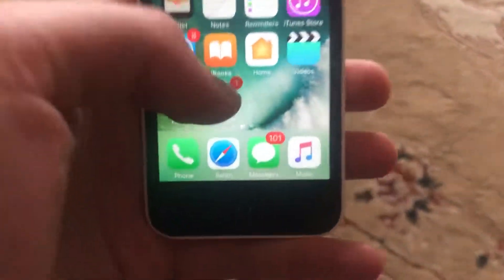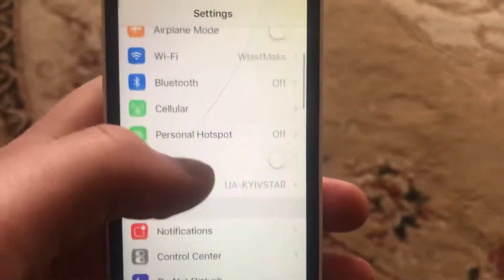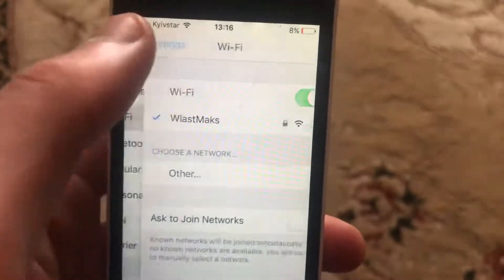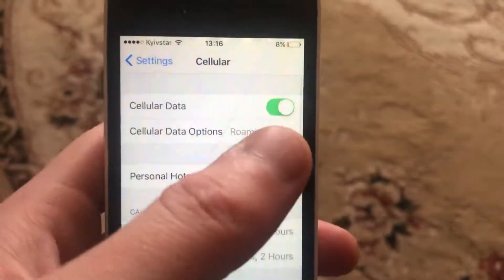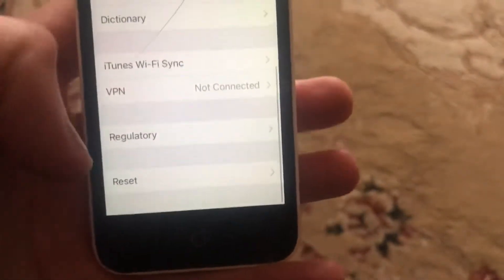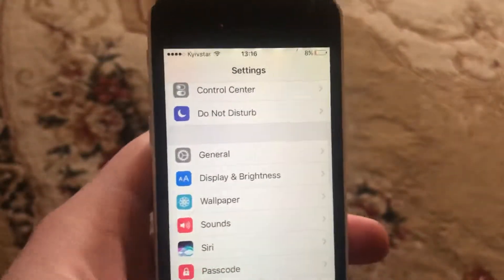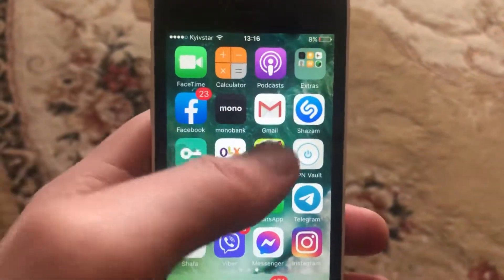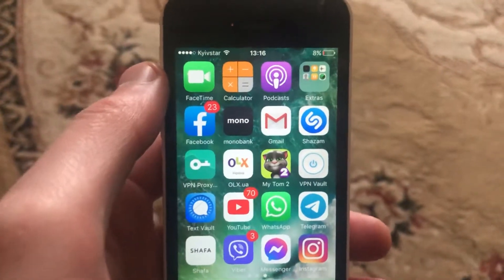Messenger Not Working On iPhone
If you don’t know Messenger Not Working On iPhone , this video is for you.